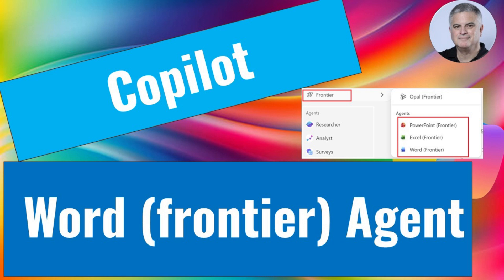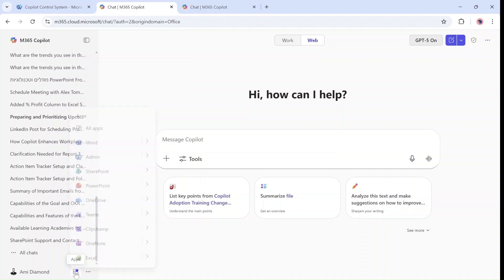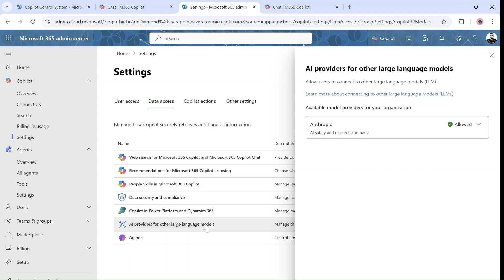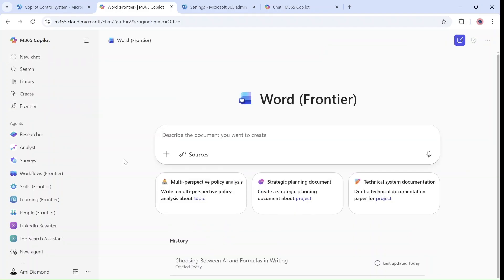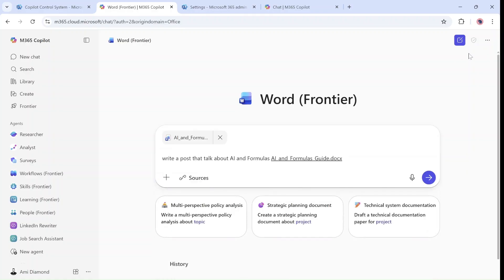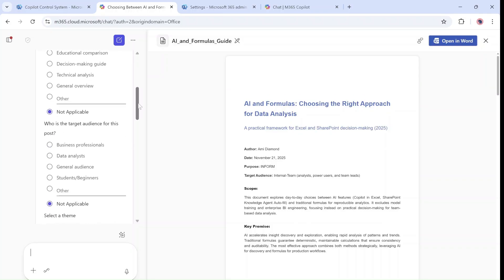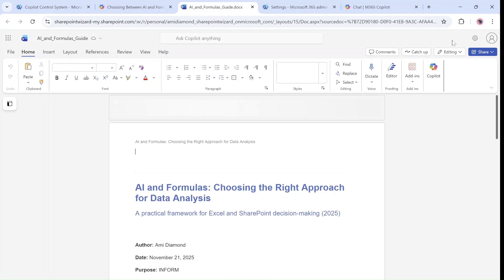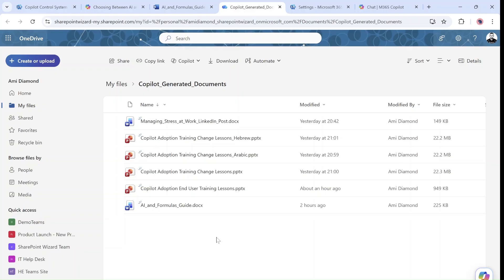Copilot Chat : How to use Word (Frontier) agent ?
Word (Frontier) agent is now available in Copilot Chat
This lets you generate advance documents while understanding the targeted audience and primary purpose.
It all starts with from the Copilot Chat and once the file is created than you can open it in Word for further adjustments
Prerequisite :
You need to be part of the frontier Program
You need to activate - AI providers for other large language models like Claude (take in consideration the risk )